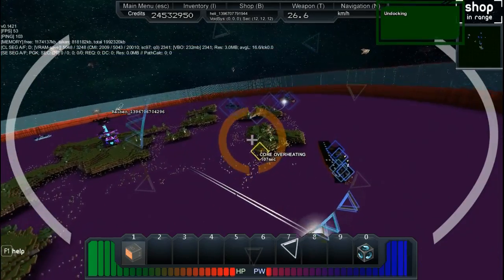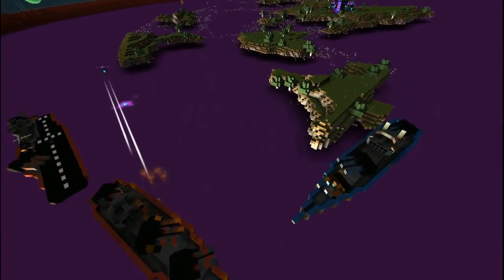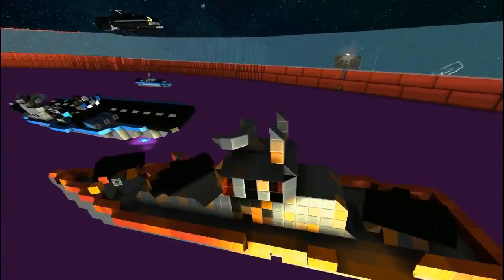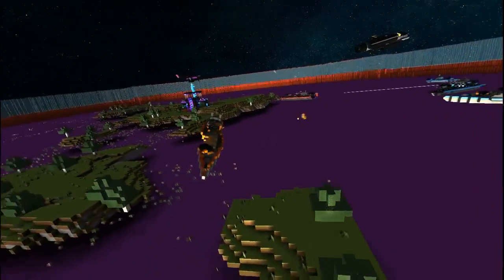Starmade Ep799: Naval Wars [Charity Livestream]